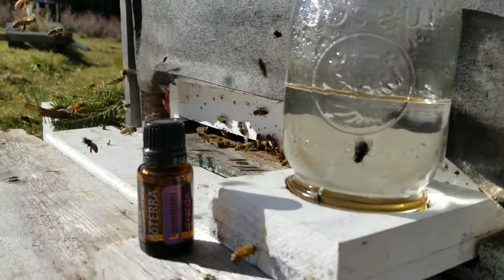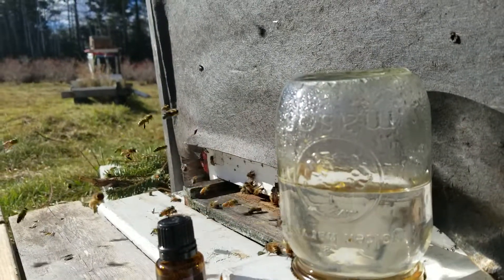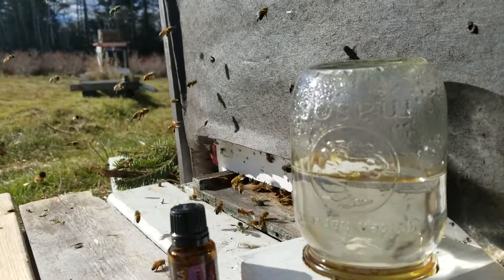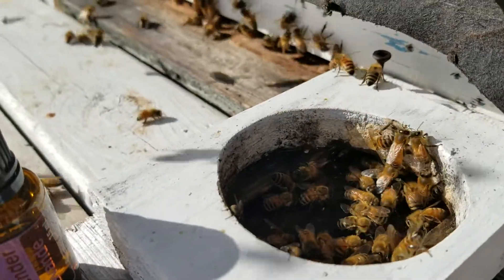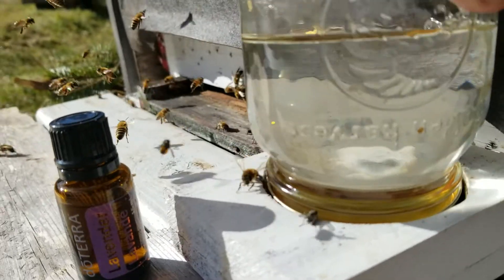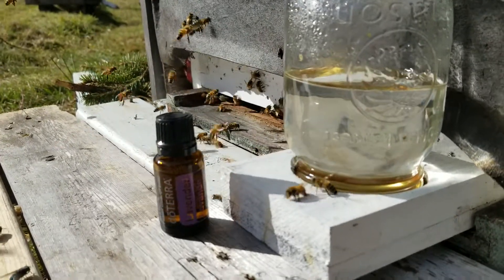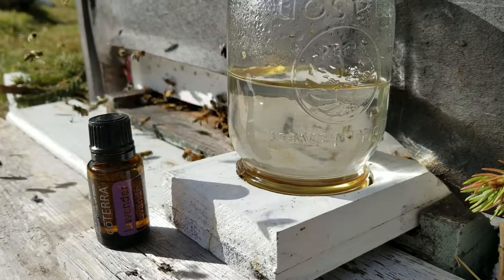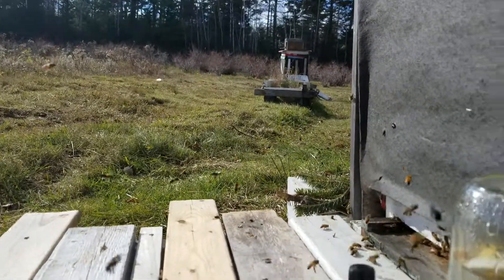Winter Feed HoneyBees & doTerra EssentialOils 2 Nov 8th 2018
Hi Folks,

A followup video to the first post re

Have always overwintered my bees. Some commercial operations kill them. They do not want to expend "money" to keep the bees alive overwinter, when they are not "producing" for the company.

Cheaper to purchase mated Queens, build colonies fast in spring for pollination and destroy. Many do not even collect the honey, only interested in pollination. One good colony on a flowering commercial blueberry field, will increase berry yield by one ton per acre.

Why input monies into keeping colonies alive? That's the "corporate" way.

Locate a local beekeeper or honeyproducer if you can. They care about their local environment and their bees re husbandry.

Will also provide you with a vastly superior product, in both honey and blueberries. Don't by into the RedHeadDeadHeads "selling" you natural...discover what real natural is for yourself.

Michael